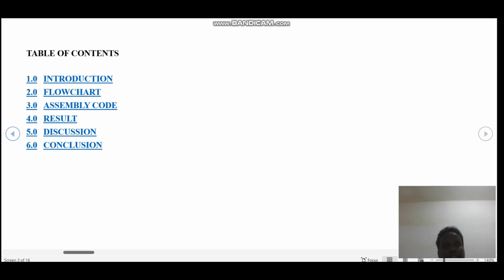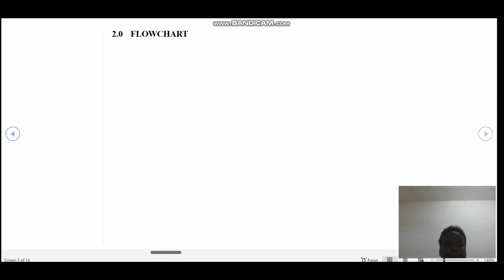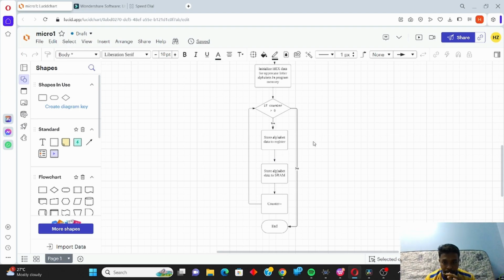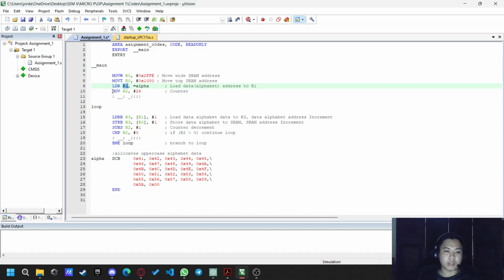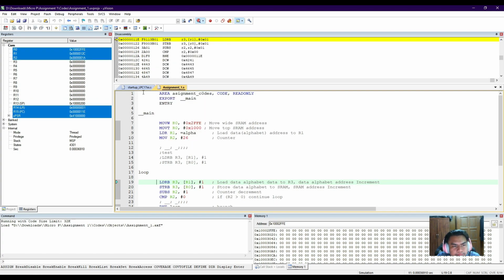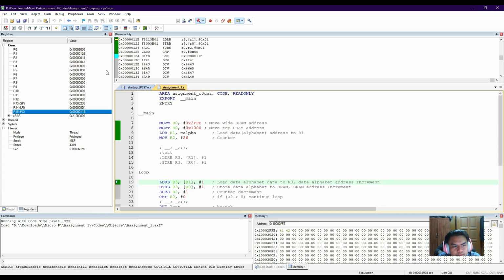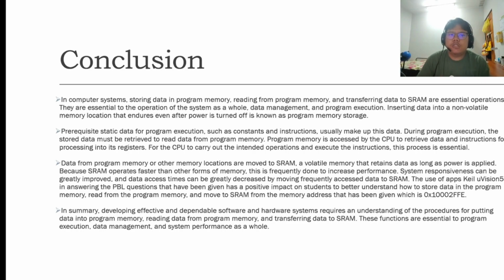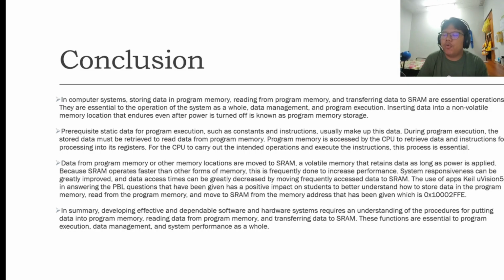BEJ30203 Microprocessor and Microcontroller S1G6